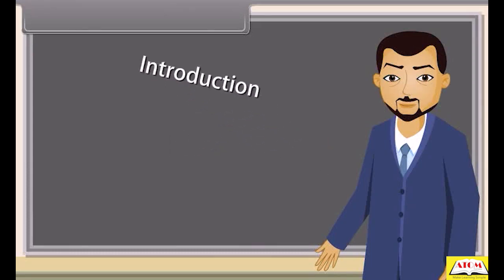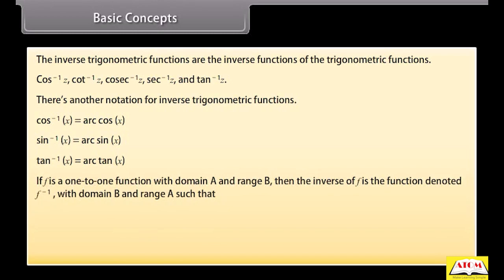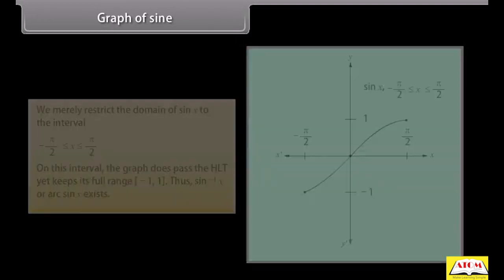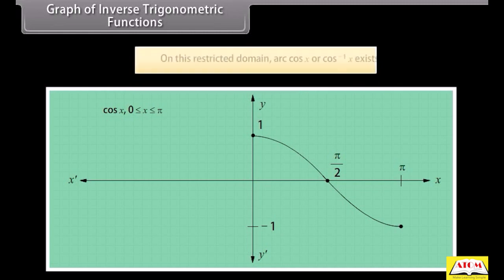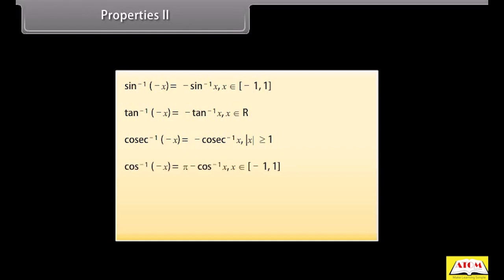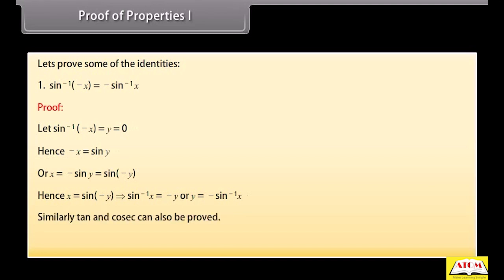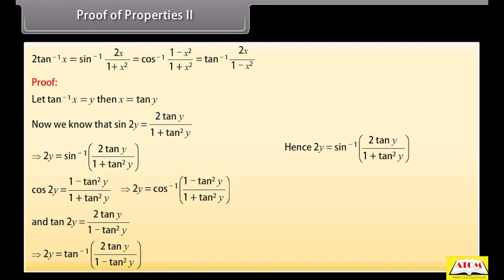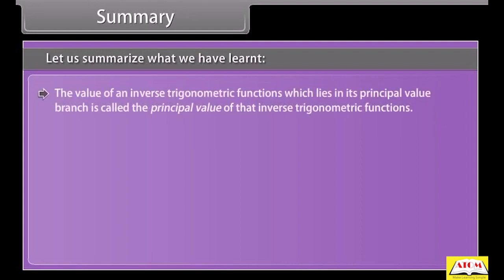12 CBSE MATHS Inverse Trigonometric functions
In this video, we bring you a comprehensive exploration of Inverse Trigonometric Functions, focusing on the entirety of Chapter 2 from the NCERT textbook. Inverse Trigonometric Functions are essential tools in solving complex trigonometric equations and understanding the relationships between angles and their corresponding trigonometric ratios. In this detailed video, we cover the entire chapter, ensuring you gain a solid understanding of these functions and their properties.